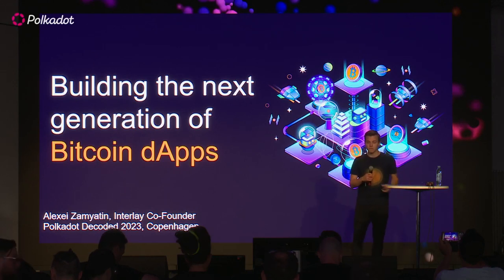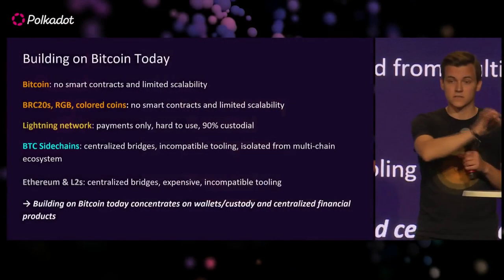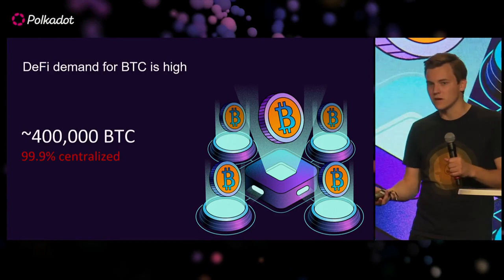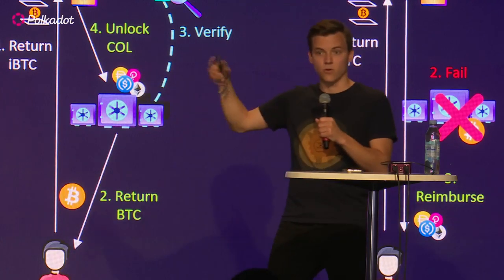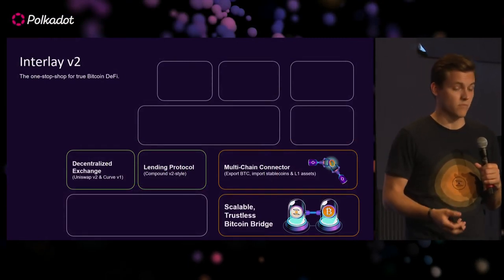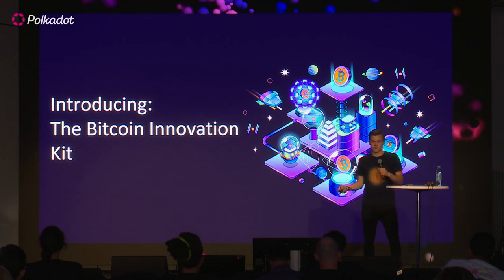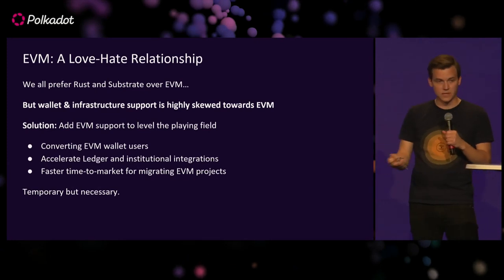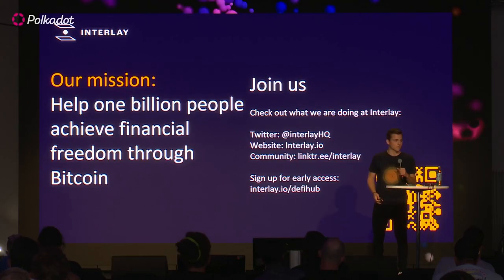Building the next generation of Bitcoin dApps with Interlay | Polkadot Decoded 2023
Polkadot Decoded 2023

Alexei Zamyatin
Founder of Interlay

In this talk, we showcase the synergies of Bitcoin and Polkadot's modular Substrate framework and Ink! Smart contracts. Payments, universal DeFi applications (swaps, lending, stablecoins), fully-customizable cross-chain contracts, flexible custody & DAO treasury management, integrations with real-world commerce. United, Bitcoin and Polkadot provide the necessary tools to onboard the next billion users into web3. Interlay's trustless iBTC laid the groundwork - now it's time to expand.